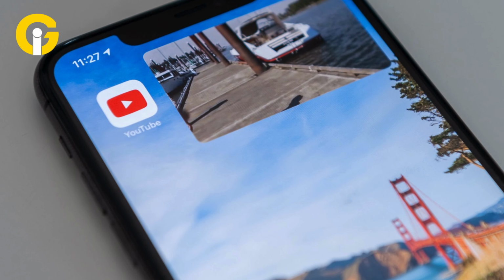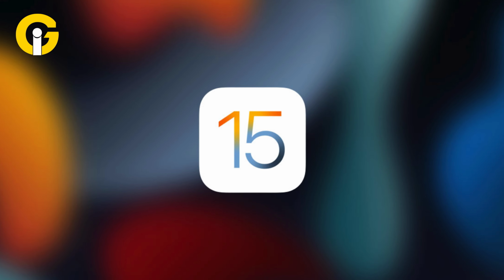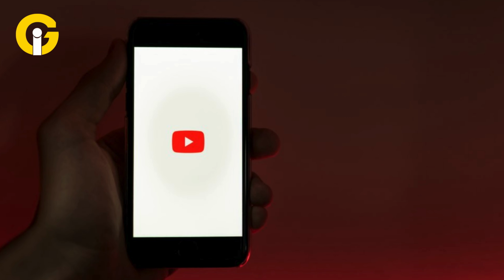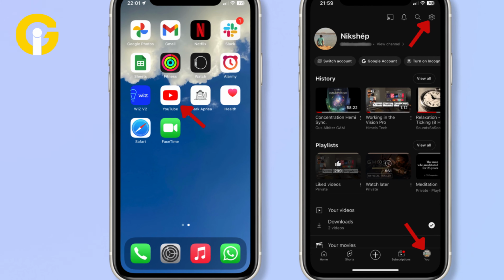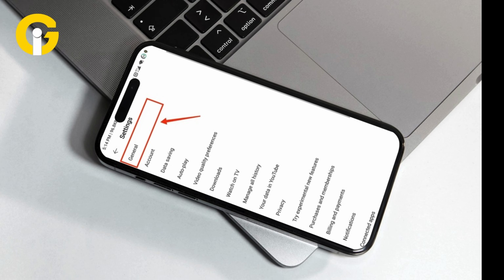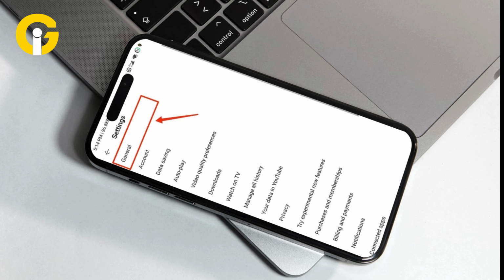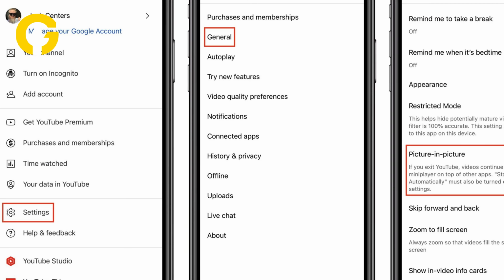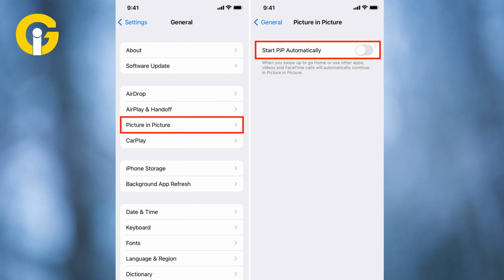YouTube app picture-in-picture | How to enable It on iPhone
YouTube, a video-watching program owned by Google, has billions of users worldwide. You can now use the app while doing other things with your phone and watch videos while using other apps. Previously disabled on the iPhone, this capability has returned and is now available to users of iOS 15 or higher. However, this function is only available for free in the United States and requires a YouTube Premium membership outside of it. To enable YouTube picture-in-picture mode on your iPhone, follow this step-by-step guide.